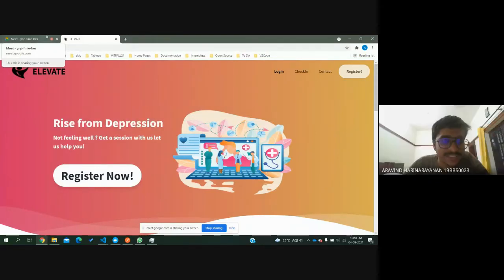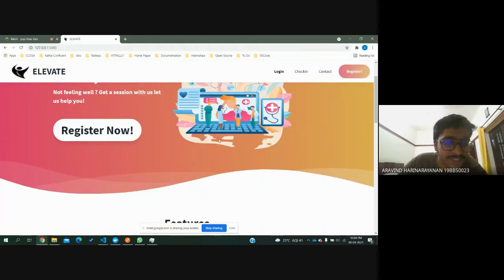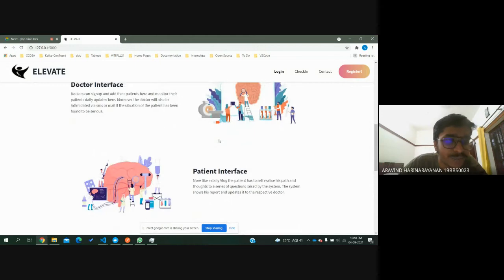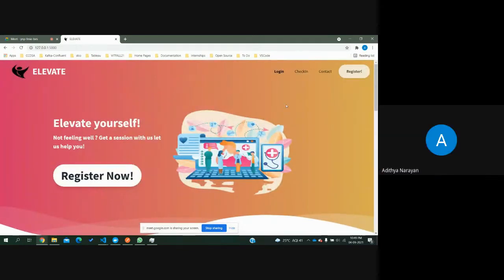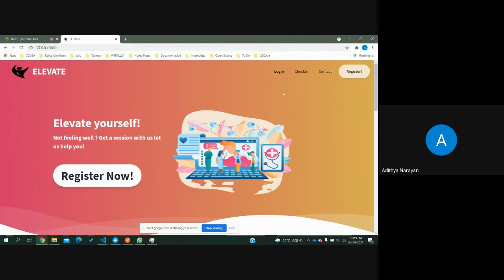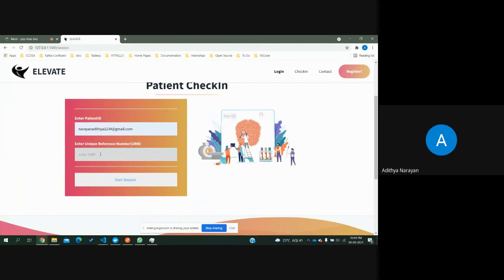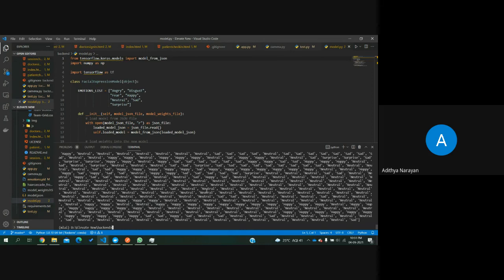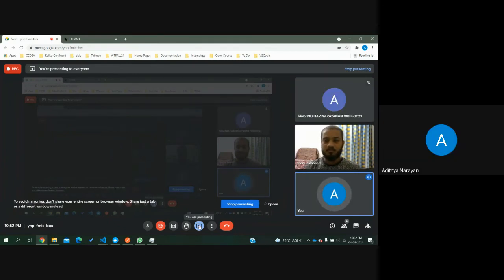ELEVATE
An AI-based depression detection system that assists psychiatrists along with psychologists to guide as well as examine their patients with absolute easiness especially during this time of the pandemic.
Developed using Tenserflow Face detection model.

Developers:
1)Aravind Harinarayanan
2) Adithya Narayan
3)Sonus Vareed